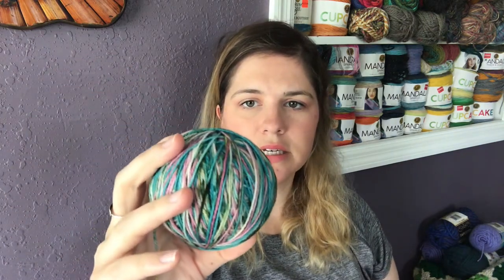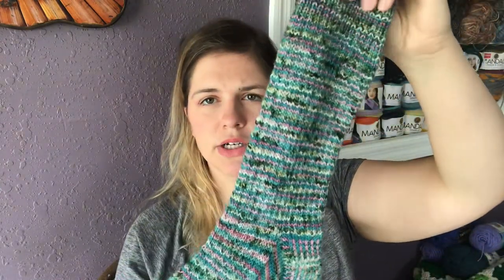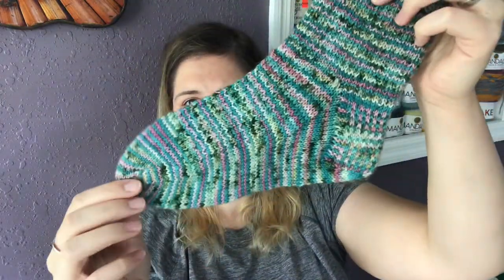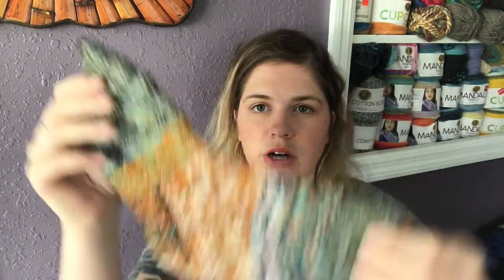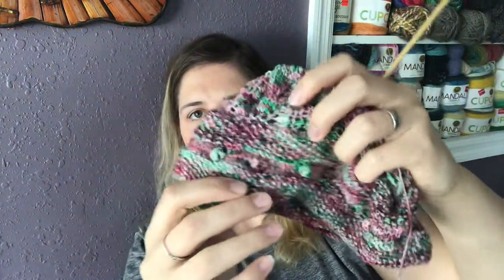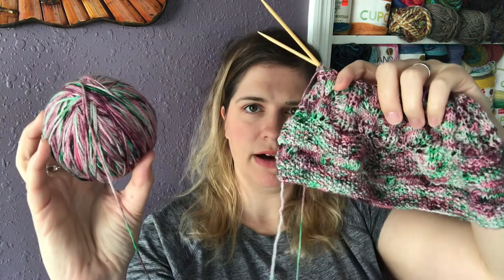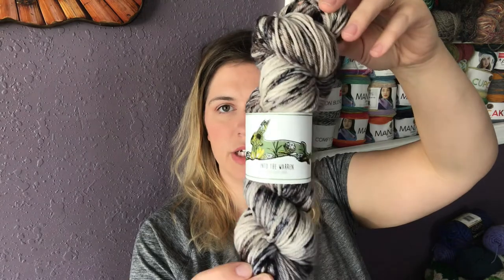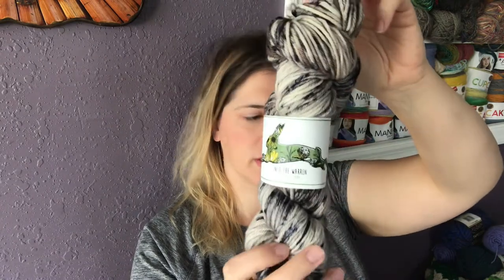Into the Warren #40 - Knit Socks & Labyrinth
Into the Warren Yarn Shop